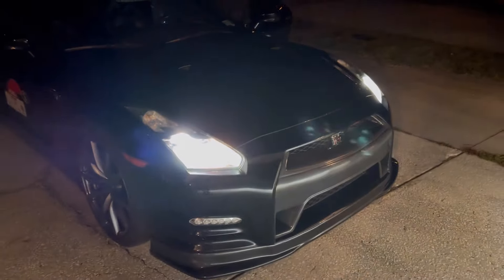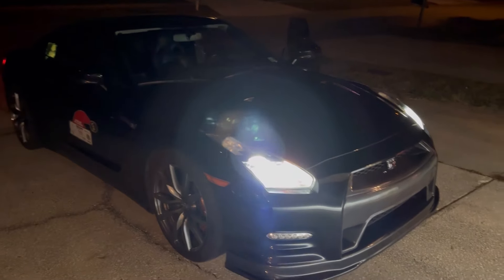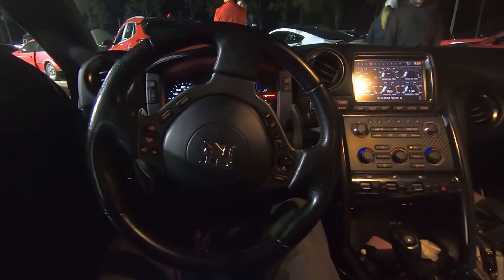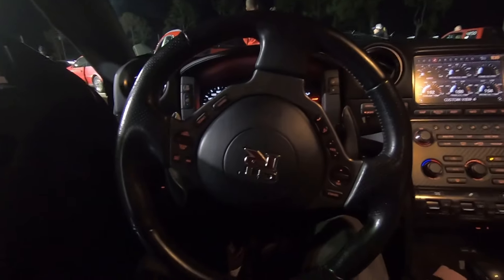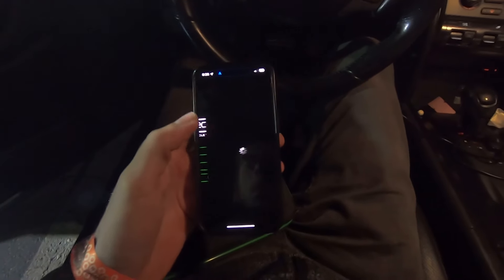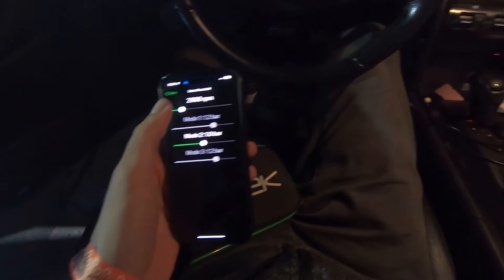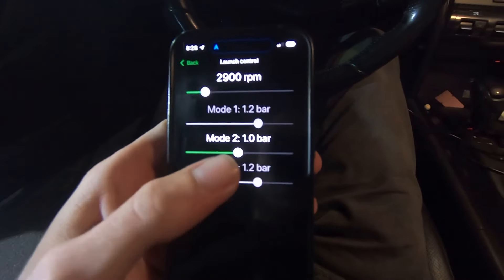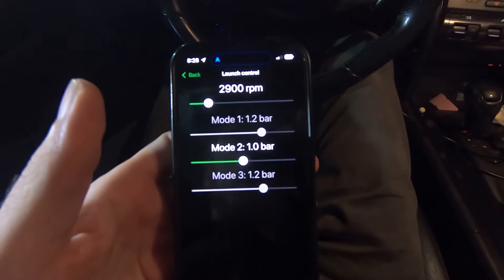NISSAN GTR 1/4 MILE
Bolt ons and E85 GTR at the drag strip